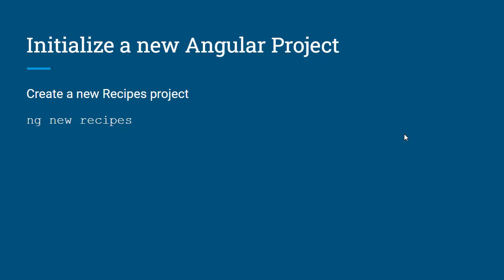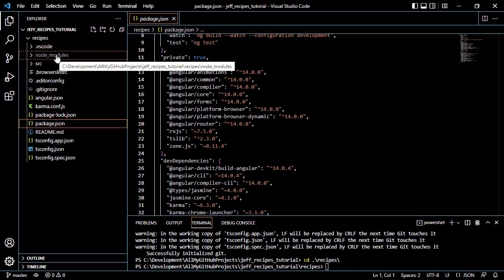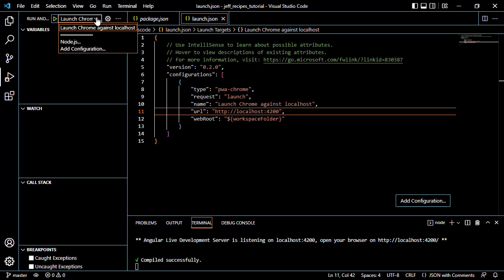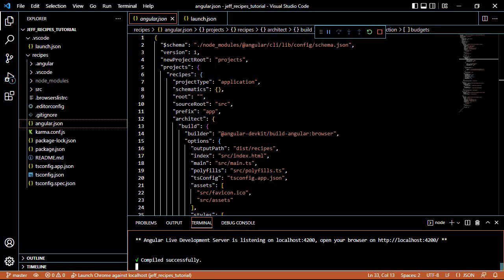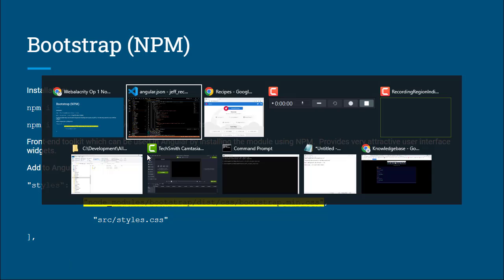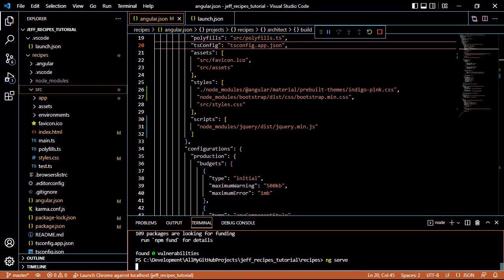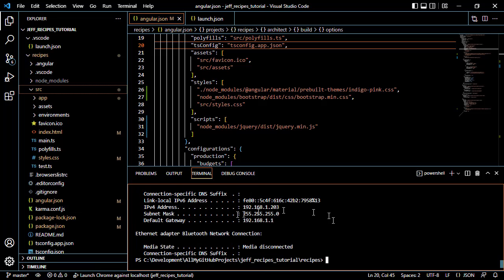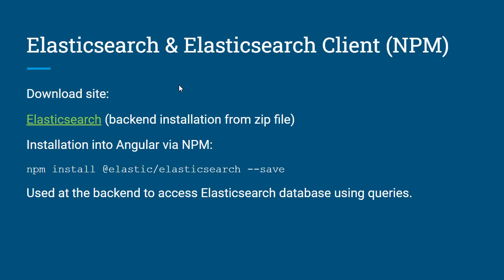Webalacrity Op 01 No 02 Recipe Manager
In this video we install the necessary modules or packages to run our Recipe Manager.